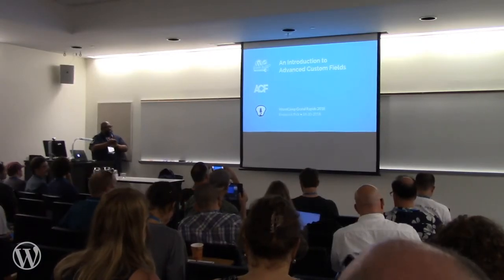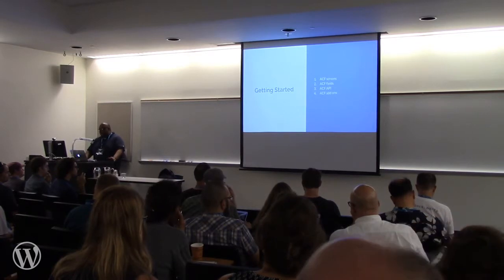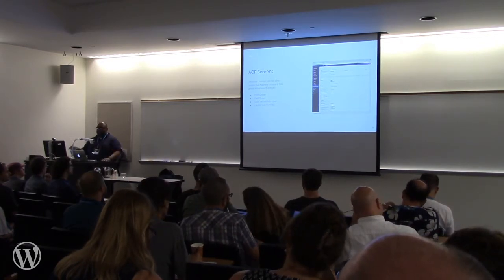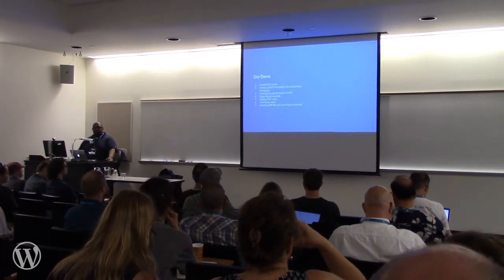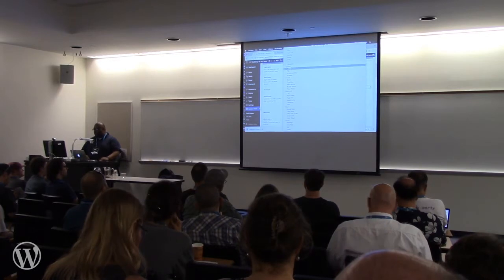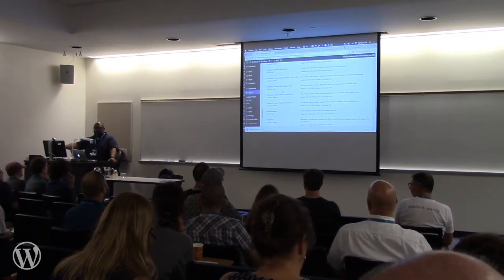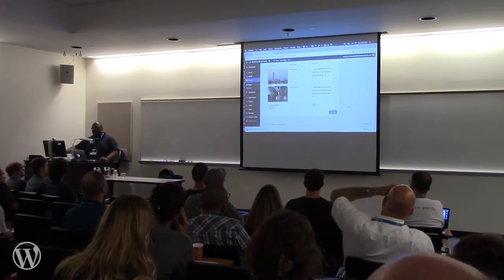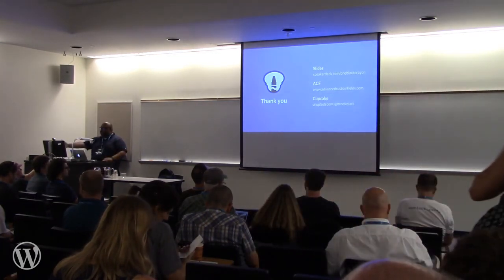Frederick Polk: Advanced Custom Fields for Beginners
Advanced Custom Fields is a powerful plugin to add and use metadata with your WordPress site. This lightning talk will get you up and running with the plugin and an example of what you can build with Advanced Custom Fields.